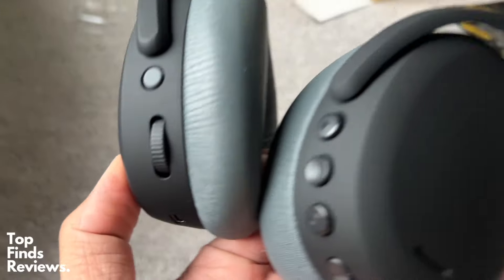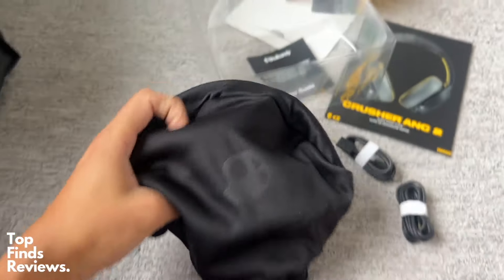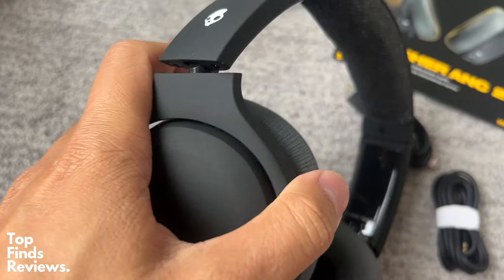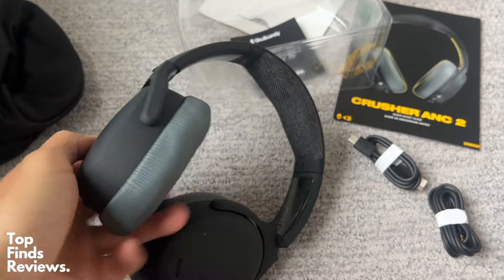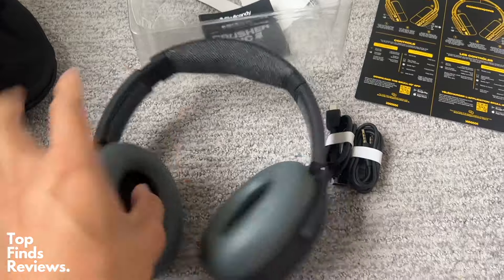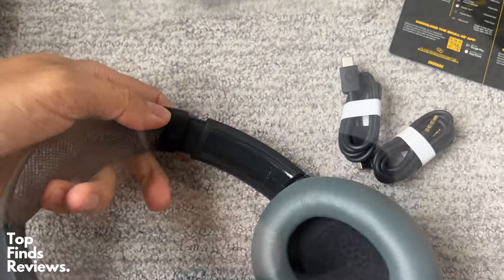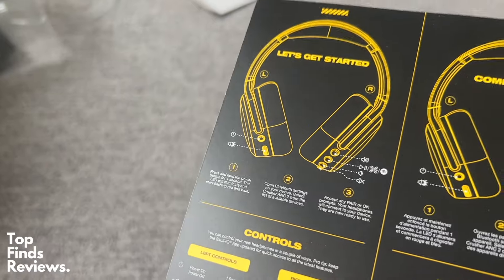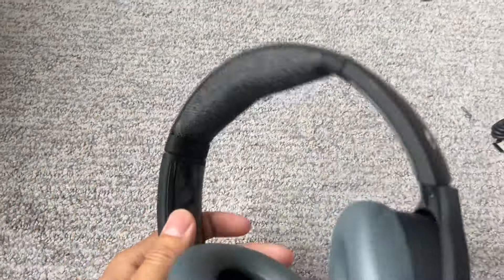Is it WORTH it? - Crusher ANC2 Full Overview + Review!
(Amazon)